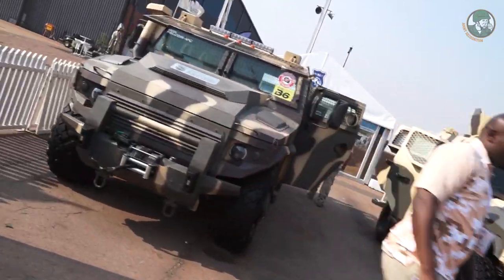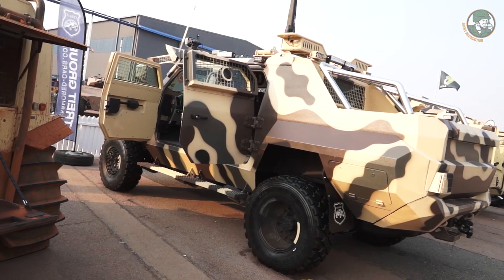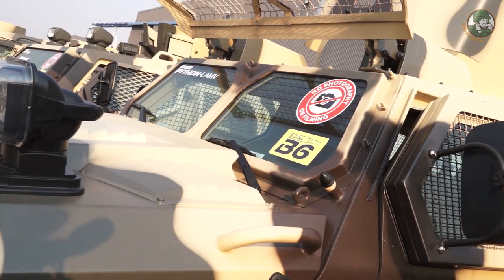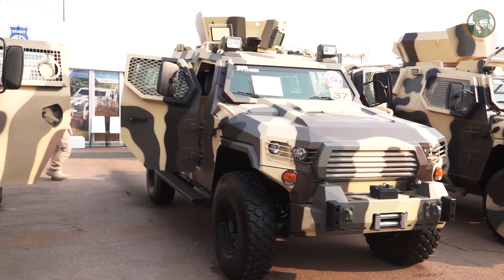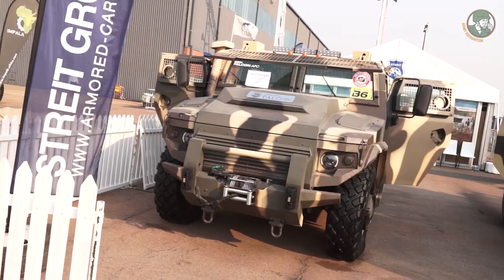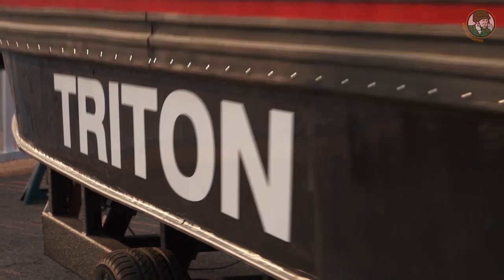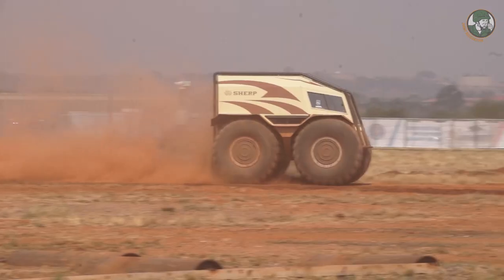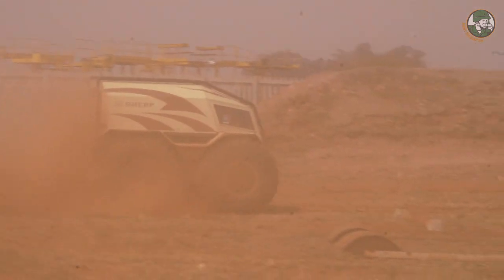AAD 2018 Streit Group presents its full range of armored vehicles APC static & live demonstration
At AAD 2018, the UAE-based Company Streit Group, a global leader in the manufacturing of combat vehicles presents its full range of armoured vehicles personnel carrier APC including the Gepard ASV, Falcon APC, Python, Python LAMV and the SHERP all-terrain amphibious vehicle in live demonstration.

Read full news about Streit Group at ADD 2018 on this